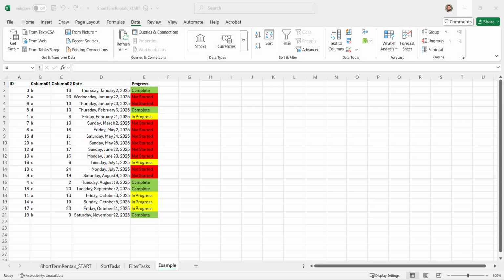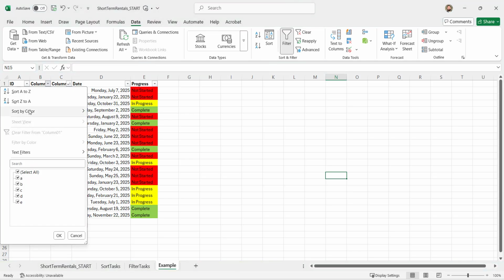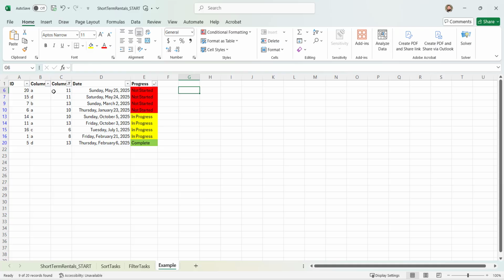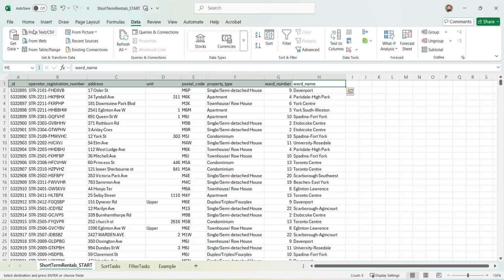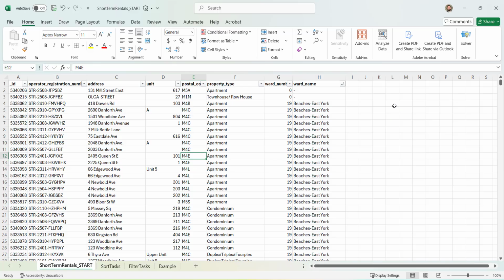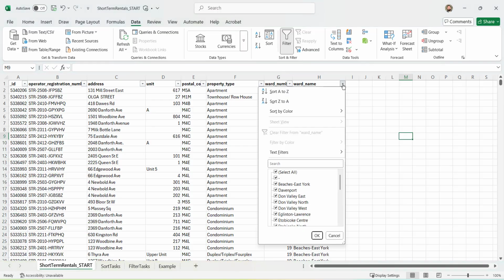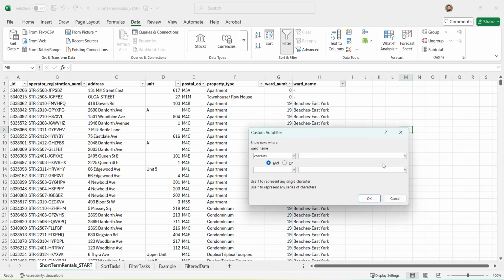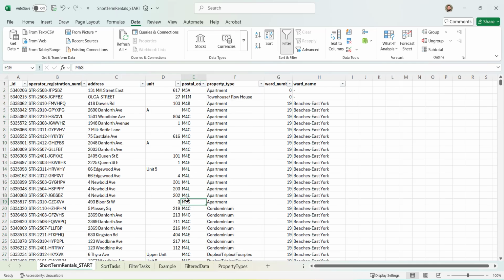Sorting and Filtering